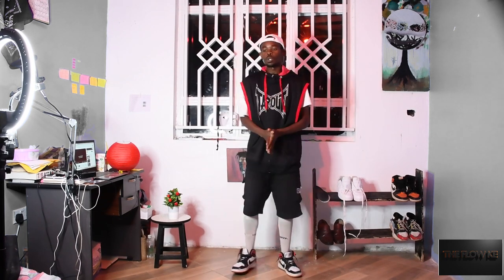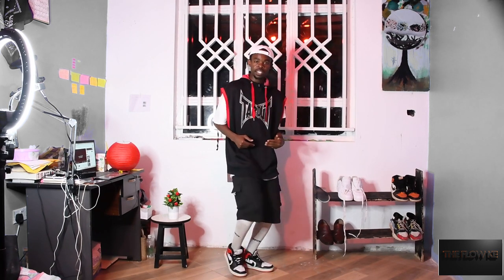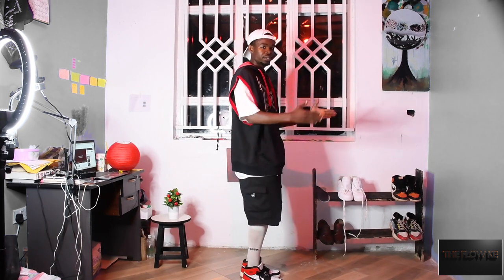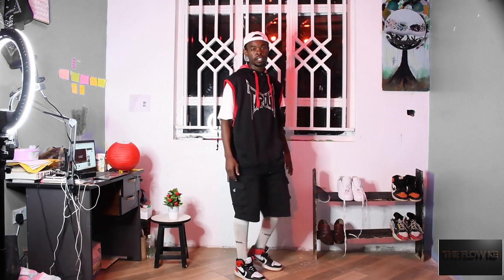Omah Lay - Soso (Dance Tutorial) by Neville |Utawala School of Dance)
NAIROBI KENYA